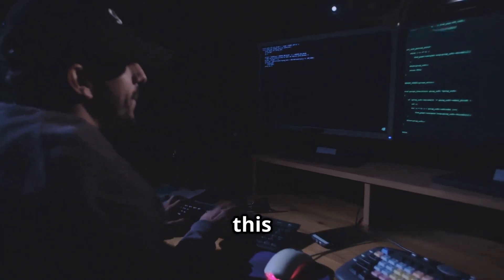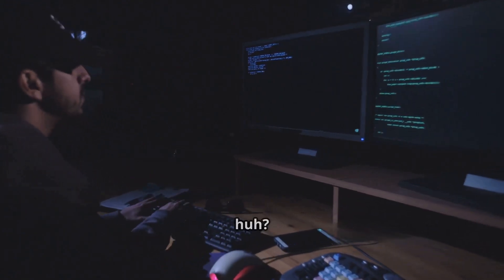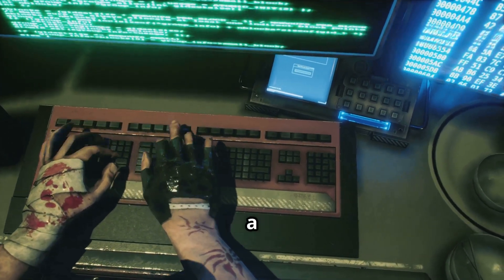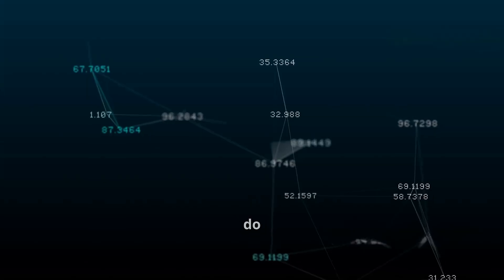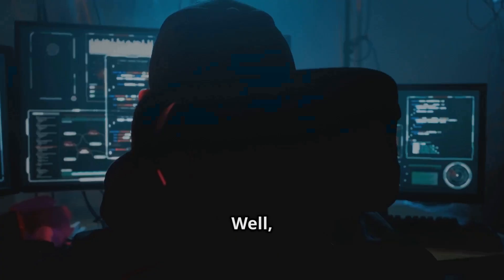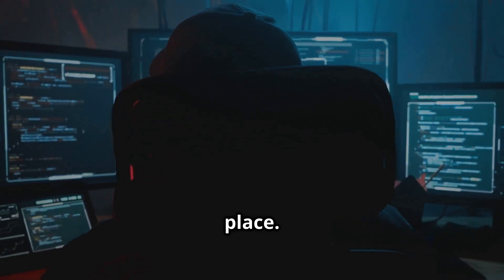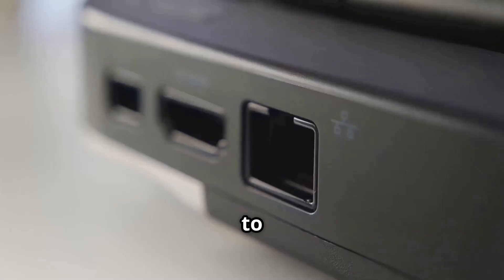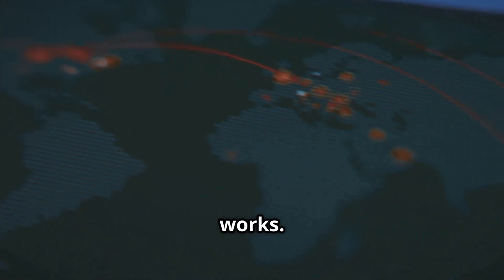NETWORK BASICS FOR HACKERS!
Dive into the fascinating world of networking with our latest video, "Network Basics for Hackers: Unveiling the Internet's Secrets!" 🌐 Whether you're a budding hacker or just curious about how the internet works, this video breaks down essential concepts like switches, routers, IP addresses, and more. You'll learn how devices share information, the role of MAC addresses, and how your data travels across the globe!

Join us as we demystify the technology behind your online experiences.

OUTLINE:

00:00:00 Intro
00:00:09 What is a Hacker?
00:00:42 Switches & LANs
00:01:18 What is a MAC Address?
00:02:23 What is the INTERNET?
00:02:46 How You’re Watching This Video
00:03:55 DHCP & IP Addresses
00:06:07 NAT & DNS
00:07:15 What is a Port?
00:08:40 Outro